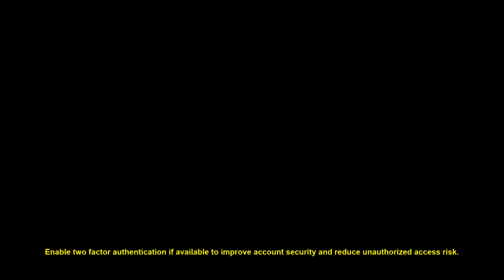How to withdraw from Descript subscription usage credits - Complete Guide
In this comprehensive guide, we'll walk you through the step-by-step process of withdrawing from your Descript subscription usage credits. Whether you're looking to cancel your plan or simply need to understand how to manage your credits effectively, this video has got you covered. Join us as we explore all the necessary steps, tips, and tricks to ensure a smooth withdrawal experience.